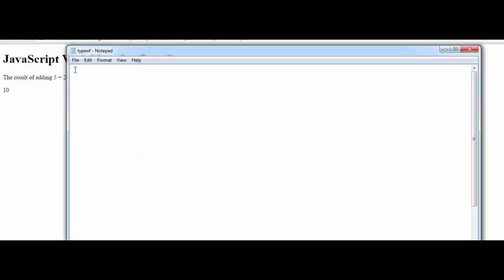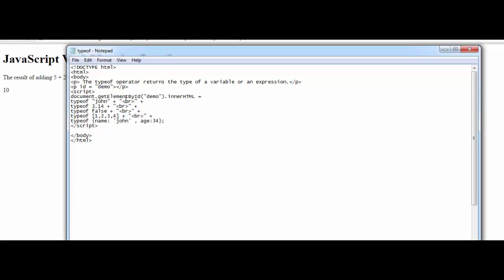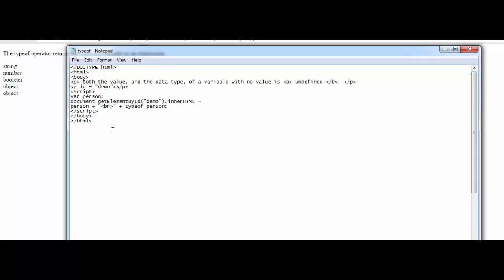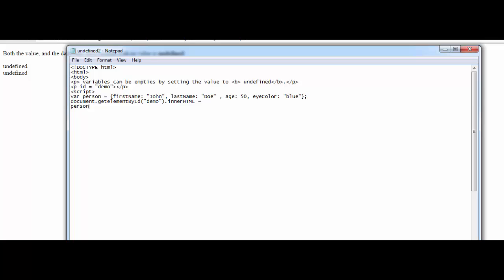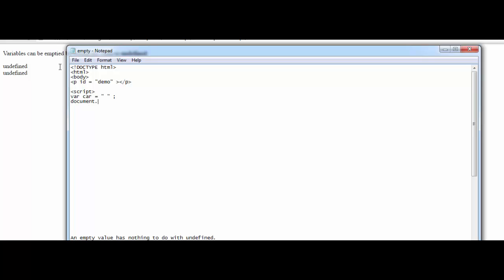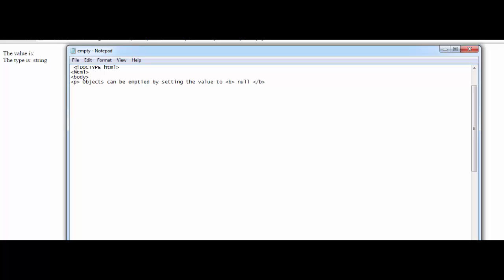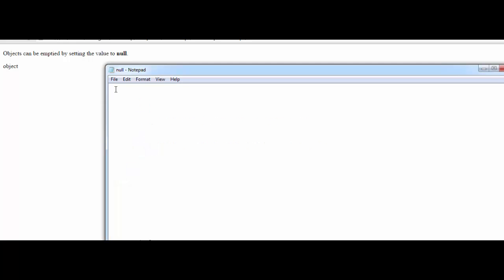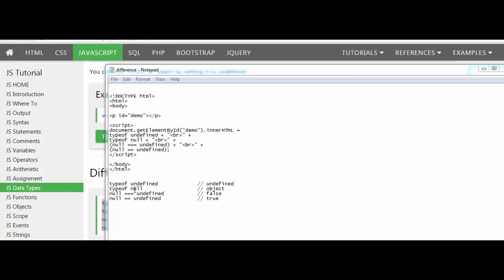JavaScript | Data Types | Part 3 | Lecture 14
JavaScript |  Data Types 3  | Lecture 14

Course-Outline

Type of()

Undefined value

Empty value

NULL Object

Difference between null and undefined